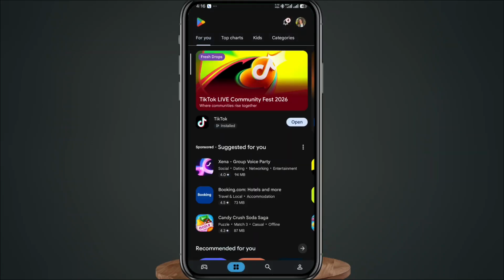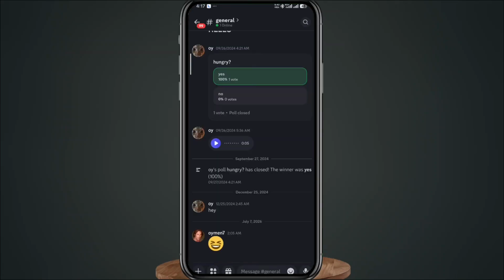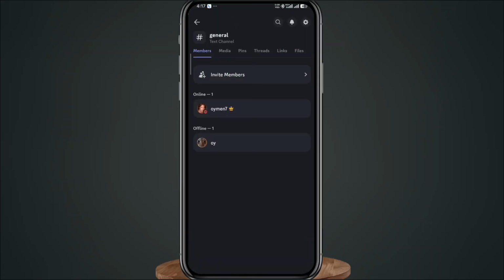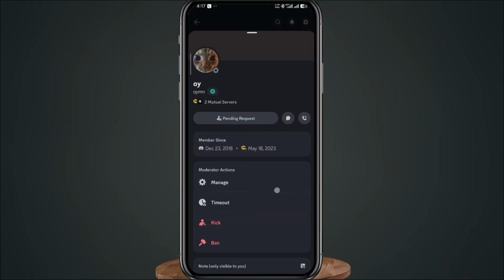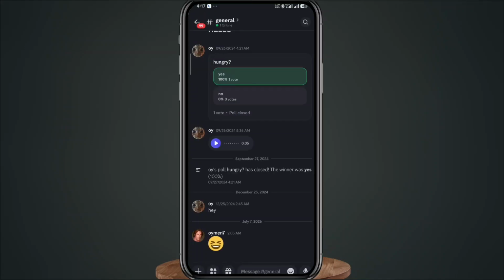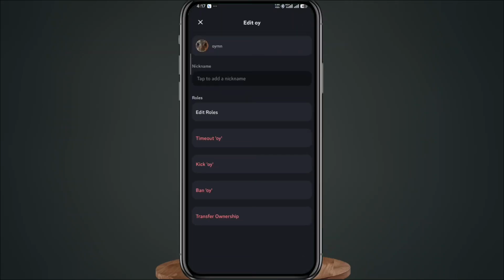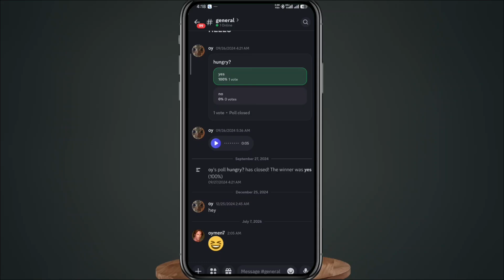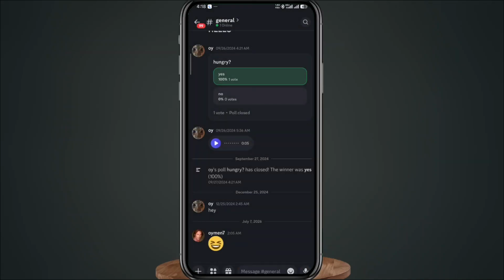Discord How to Kick Someone From Group Chat (2026) - Full Guide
Do you want to know how to kick someone from a group chat on discord? Then this is the video for you! I will show you how to remove a person from a discord group dm.

This is a step-by-step tutorial on how to kick someone from a discord group chat in 2026. You can learn how to remove members from a group dm on mobile, so don't worry.